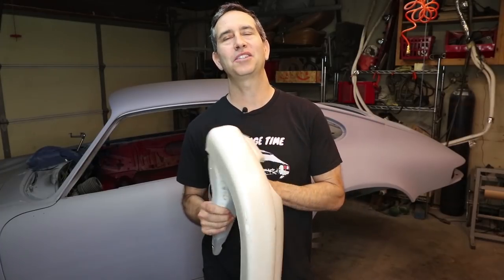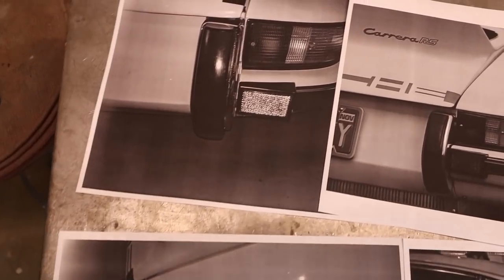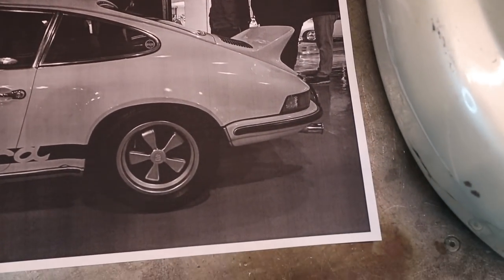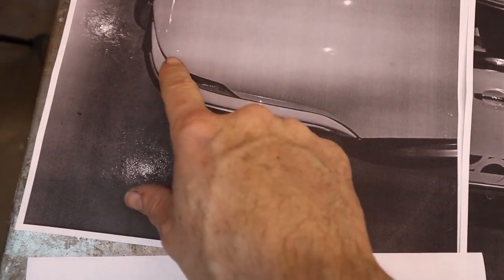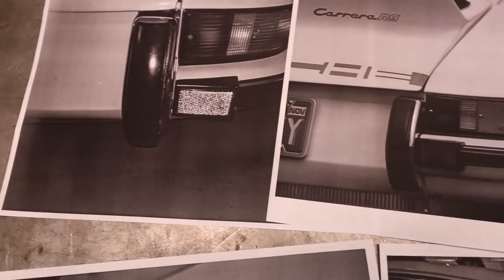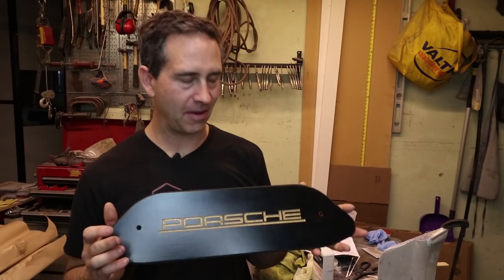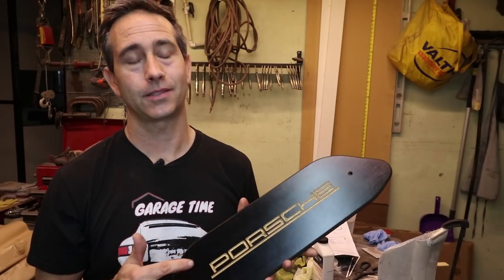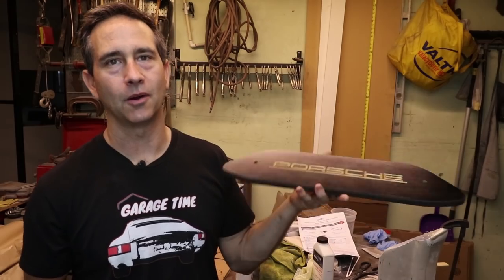How to Blend Fiberglass Bumpers That Don't Fit my 911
These used fiberglass bumpers were probably ditched by the previous owner because they didn't fit and looked wrong.  Well, I'm the sucker who bought them (cheaply) and made them fit!  Of course the bumper was harmed in this video!

Here's the Epoxy Resin I used